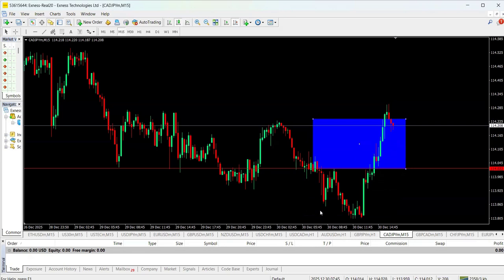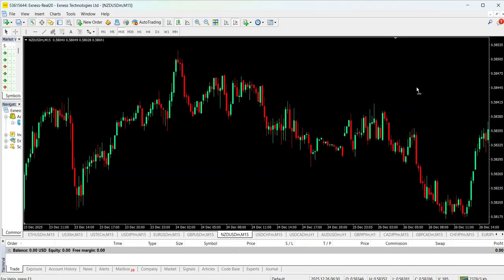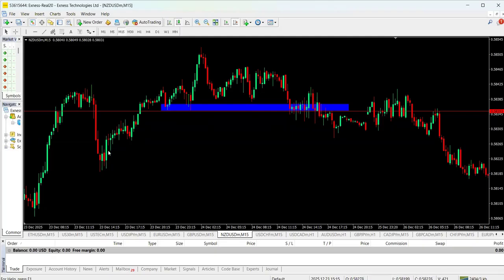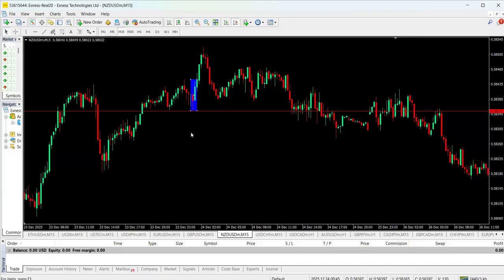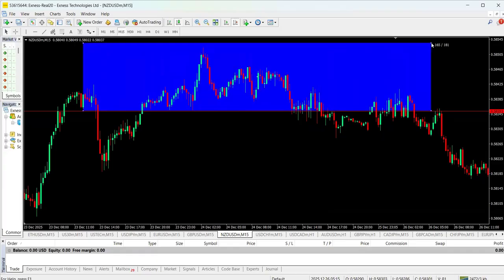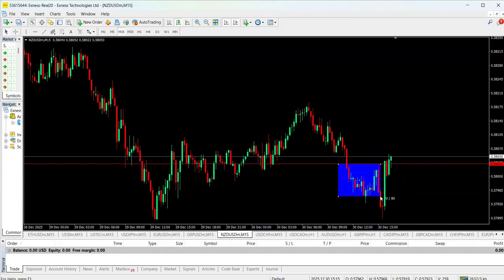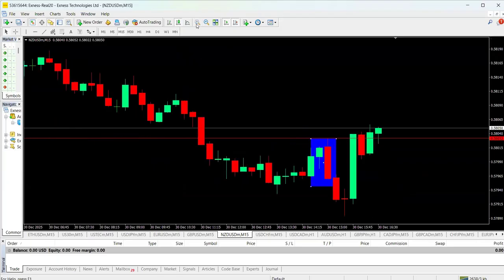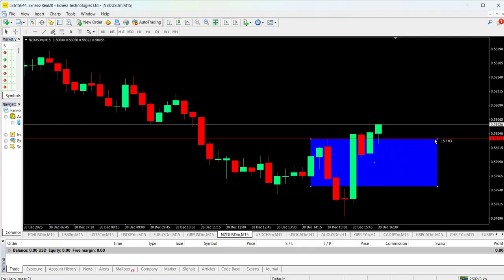OVERPOWER FX Strategy - 90%+ Win rate! - 12/30/2025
Overpower FX Strategy - Daily Analysis

99% of Traders Are Being Manipulated. Use This Instead. The Overpower Strategy was built to track "Smart Money" footprints with 90%+ accuracy.
In this video, we dive deep into Price action to show you exactly how institutional banks move the market. Stop being the liquidity and start trading like the 1%.

Key Takeaways:
• How to identify Smart Money footprints.